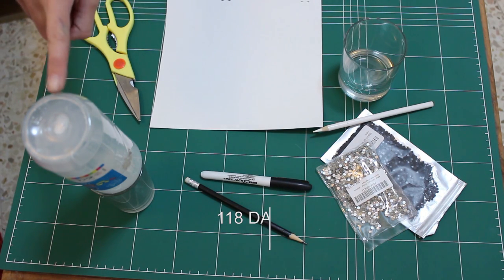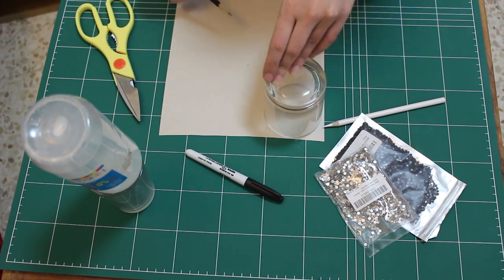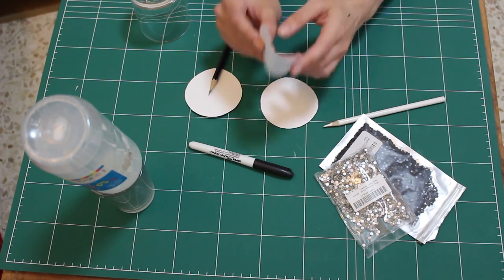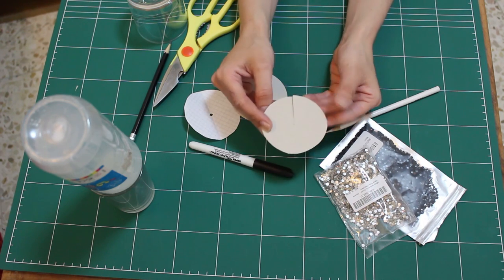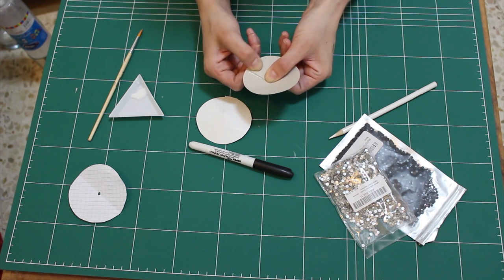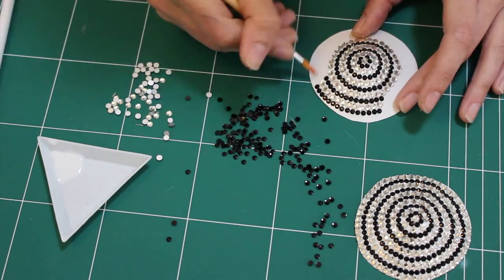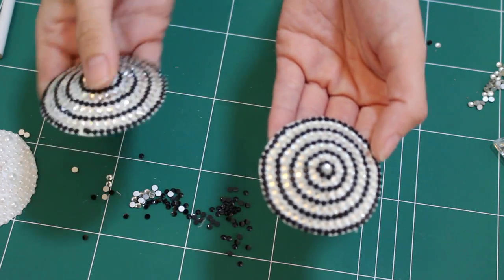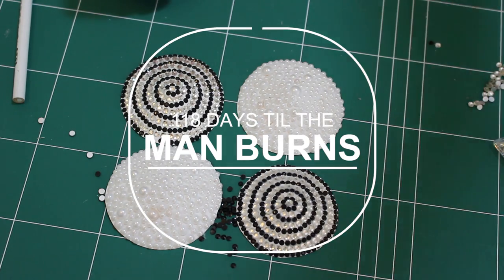DIY Nipple Pasties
Make your own nipple pasties!!! With stuff you've probably got lurking around.

Sorry for the quick video today but I've got the dreaded lurgis but still wanted to get something out for you guys x